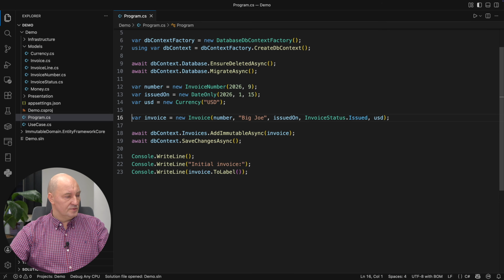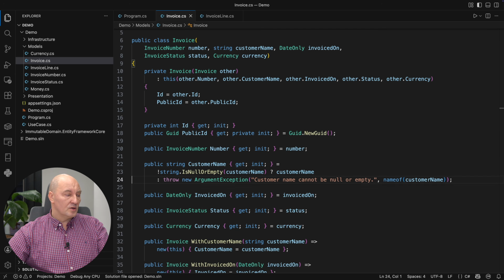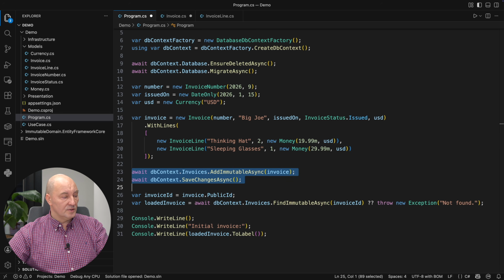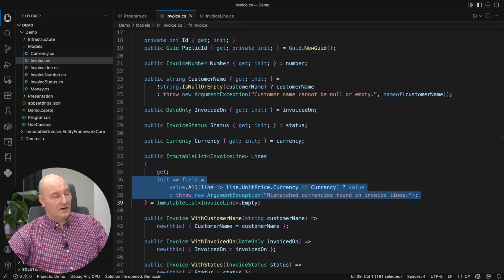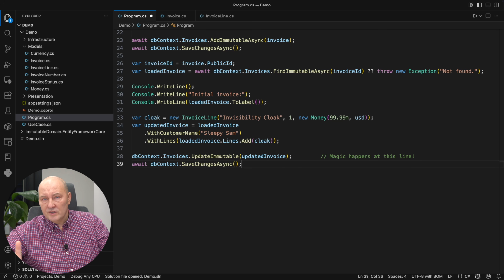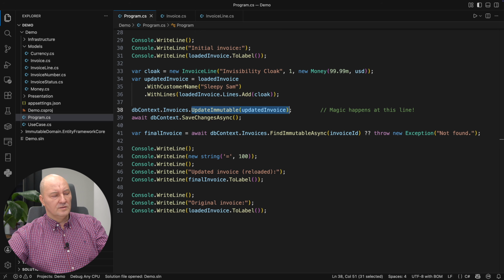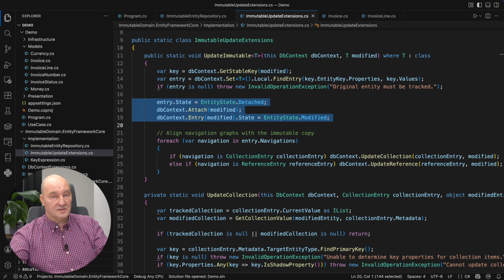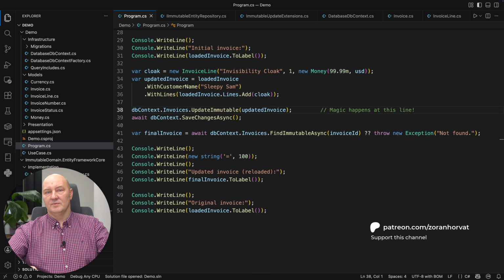Solving the Deep Immutable Problem in EF Core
Mapping a deep immutable domain model in EF Core only takes a grain of imagination and it will work!

You can also learn much more from these wonderful books:
𝘿𝙚𝙨𝙞𝙜𝙣𝙞𝙣𝙜 𝘿𝙖𝙩𝙖-𝙄𝙣𝙩𝙚𝙣𝙨𝙞𝙫𝙚 𝘼𝙥𝙥𝙡𝙞𝙘𝙖𝙩𝙞𝙤𝙣𝙨 by Martin Kleppmann, et al.
𝘿𝙖𝙩𝙖𝙗𝙖𝙨𝙚 𝙎𝙮𝙨𝙩𝙚𝙢 𝘾𝙤𝙣𝙘𝙚𝙥𝙩𝙨 by Abraham Silberschatz et al.
𝙄𝙣𝙩𝙧𝙤𝙙𝙪𝙘𝙩𝙞𝙤𝙣 𝙩𝙤 𝘼𝙡𝙜𝙤𝙧𝙞𝙩𝙝𝙢𝙨 by Thomas Cormen et al.

If you are willing to invest more effort in learning, these are the courses I recommend: